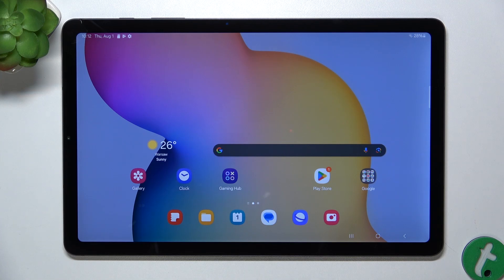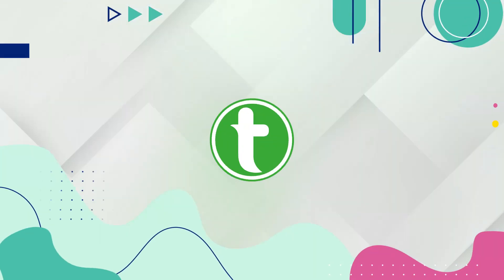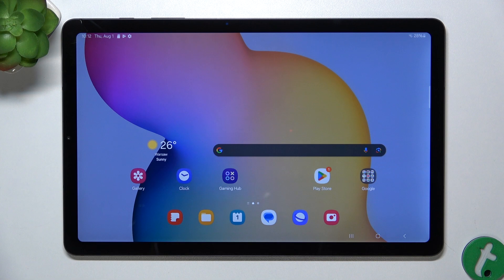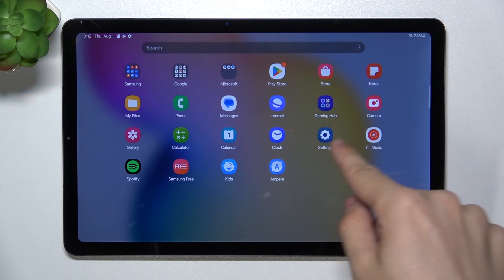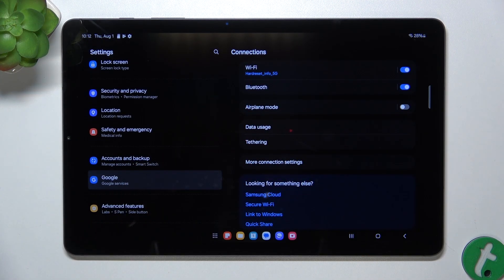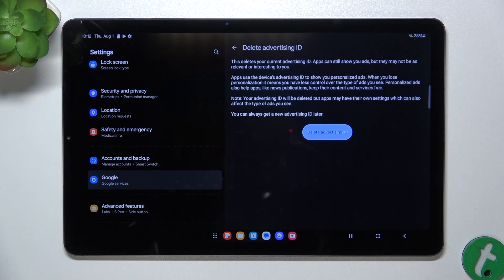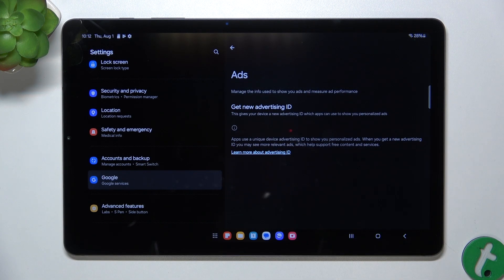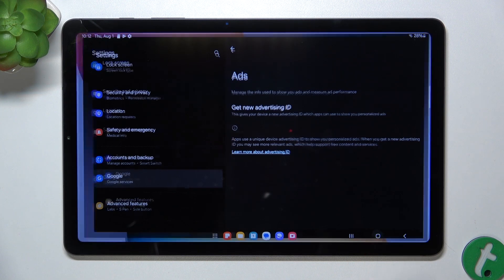SAMSUNG Galaxy Tab S6 Lite How to disable google personalized ads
Hi! In this video, we'll show you how to disable Google personalized ads on your SAMSUNG Galaxy Tab S6 Lite. Follow our easy steps to stop Google from using your data to tailor advertisements and enhance your privacy while using your tablet.

How do I disable Google personalized ads on my SAMSUNG Galaxy Tab S6 Lite? What steps should I take to stop Google from showing tailored ads? How can I manage ad personalization settings on my Galaxy Tab S6 Lite? Can I turn off personalized ads on my SAMSUNG Galaxy Tab S6 Lite?